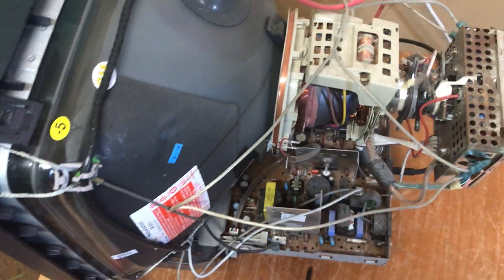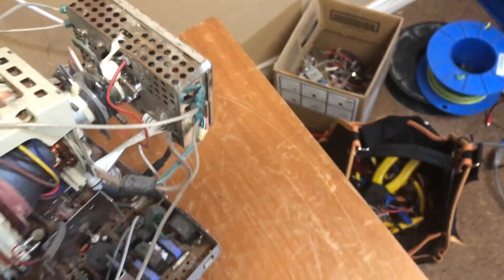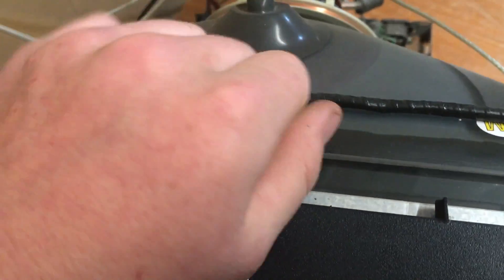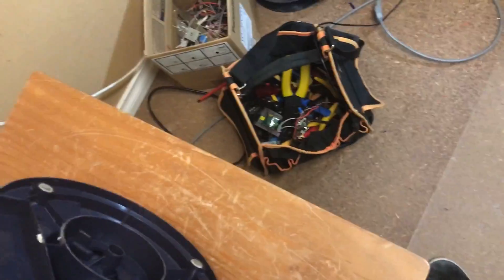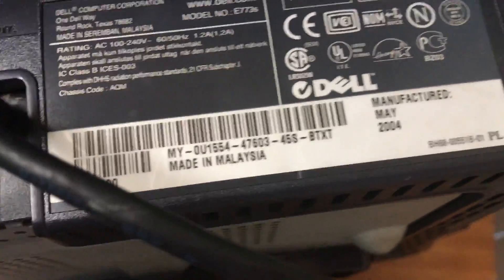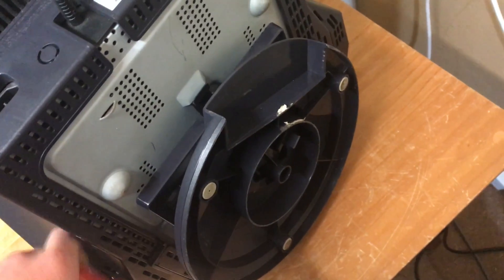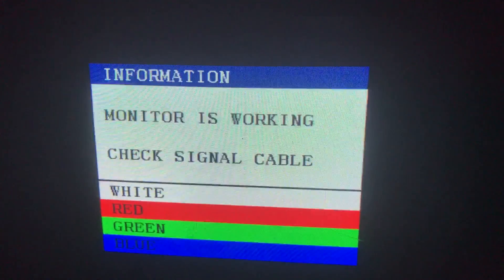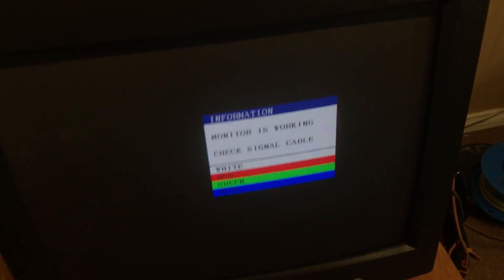DELL E773S Repair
In this video I repair my DELL E773S CRT computer monitor.